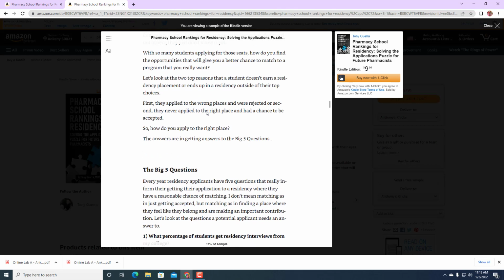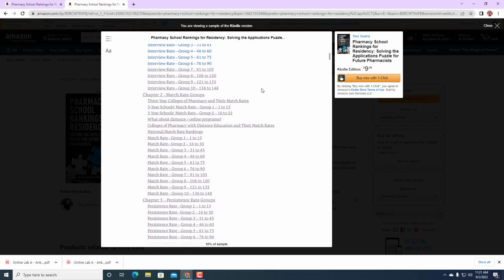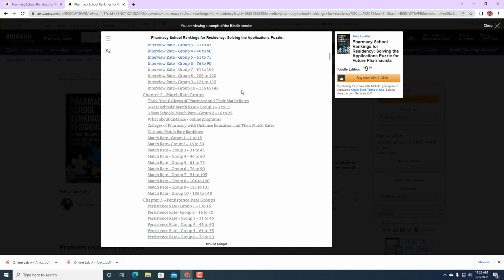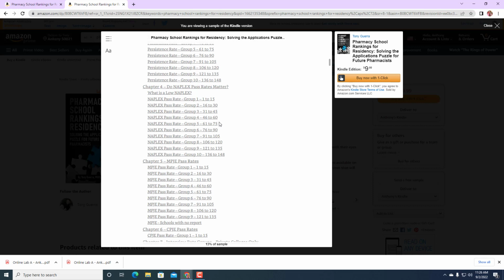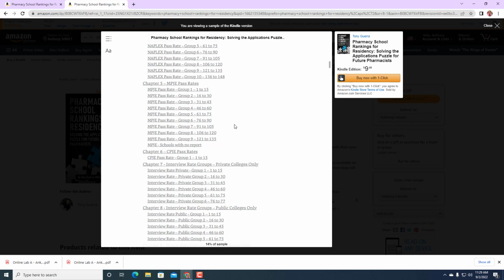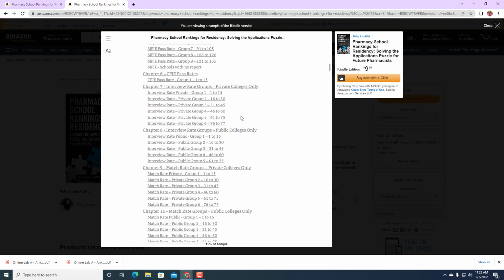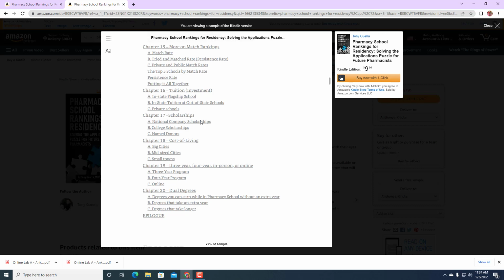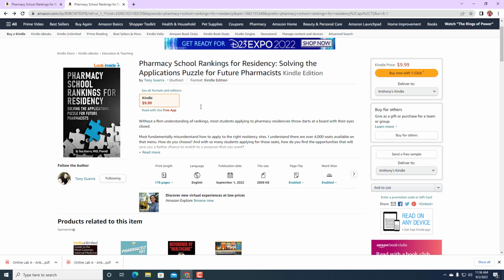Ep 499 Pharmacy School Rankings for Residency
I just published the pharmacy school rankings for residency for this year and I share some of those rankings in this episode

 This is the book and sorted data I use to advise those whom I help as they decide where to apply and how to best do it.